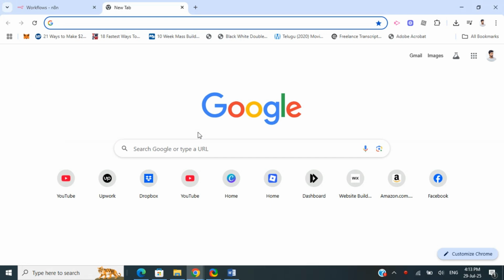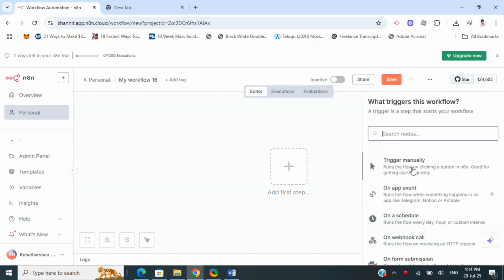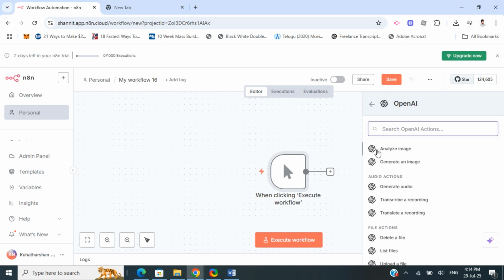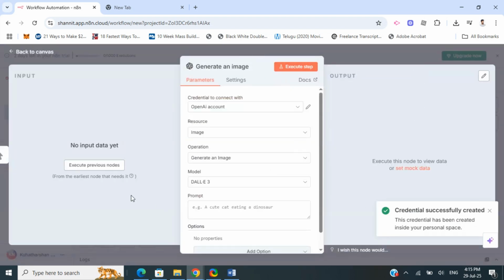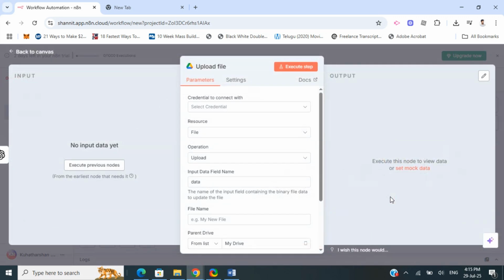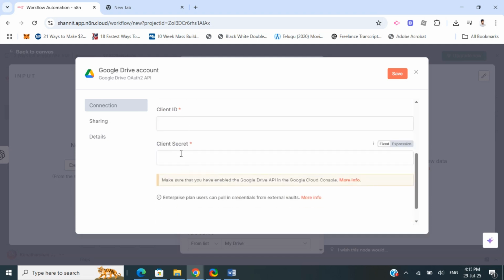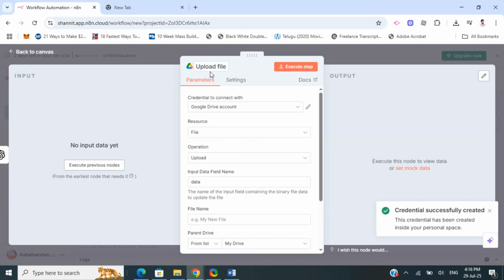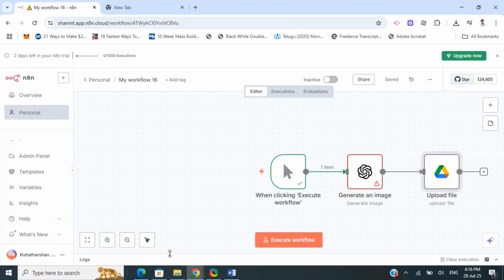How to Upload Files to Google Drive Automatically 🔴 AI Tools Tutorial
In this video, you will learn how to Upload Files to Google Drive automatically.